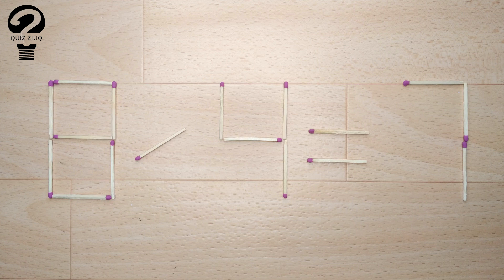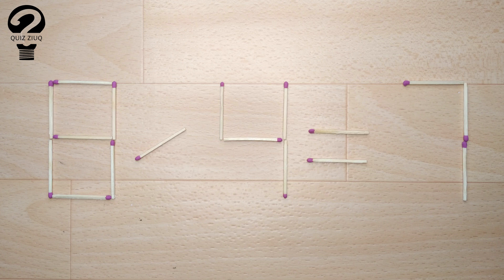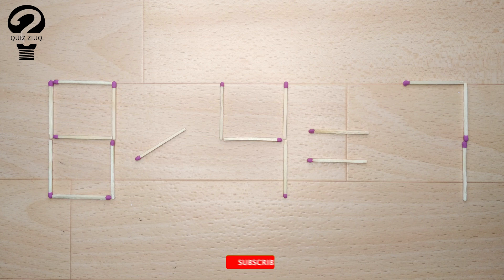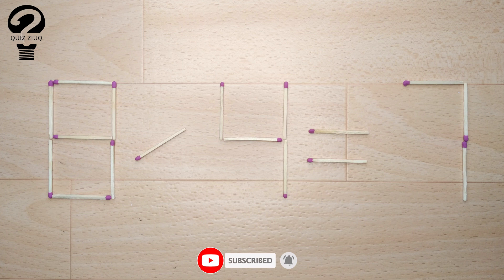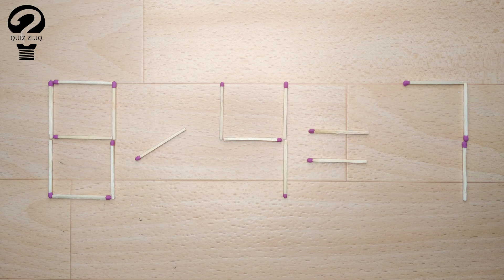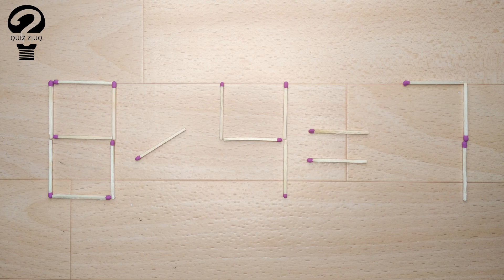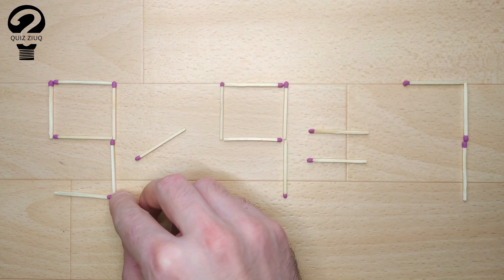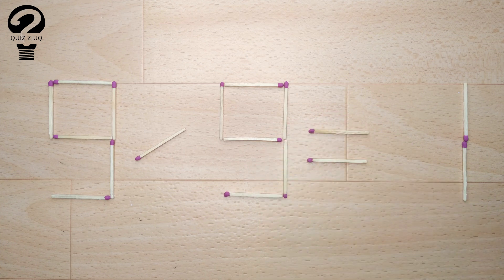Mathematical puzzle. Move 2 matche so that our equation is correct | 14